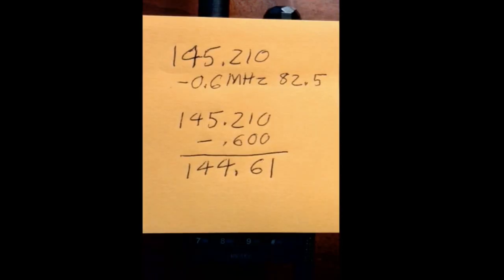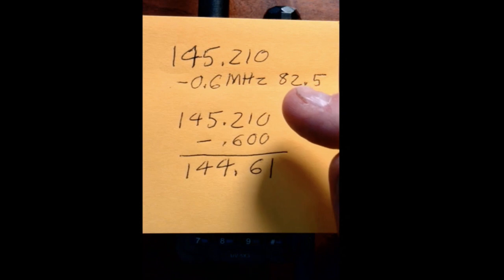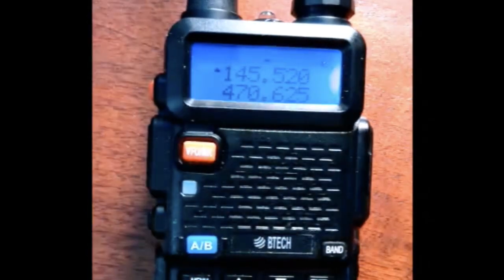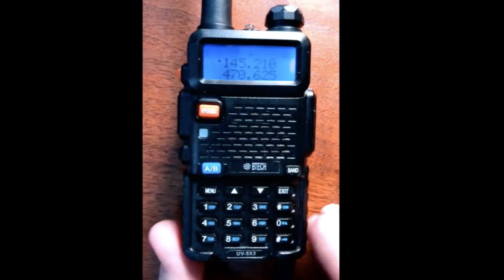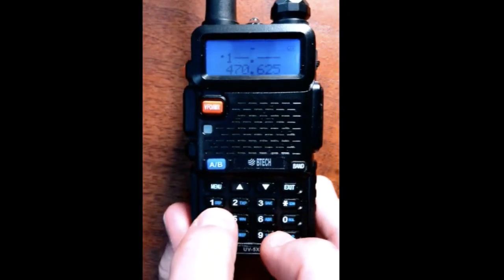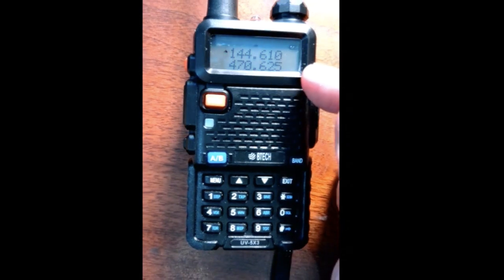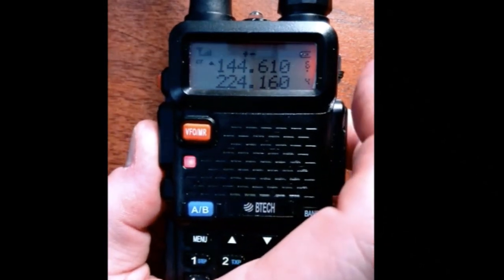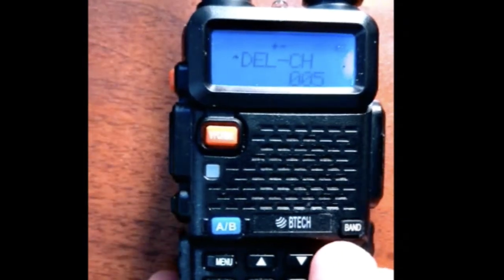How do I save a repeater frequency with a tone in the BTECH UV 5X3?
Here is an article with more information and the steps mentioned in the video
Thank Jim KC9HI for the explanation and here is the Facebook page that I got the explanation